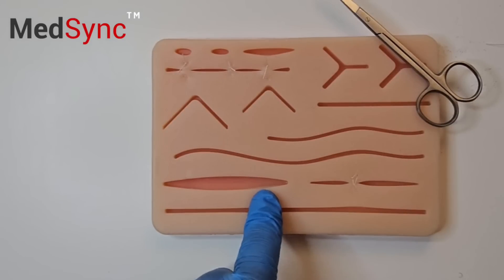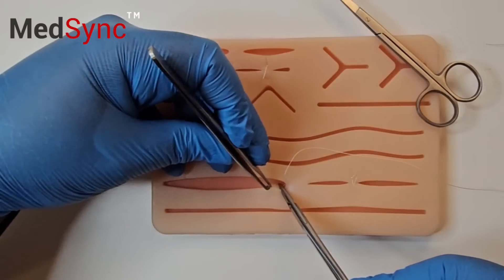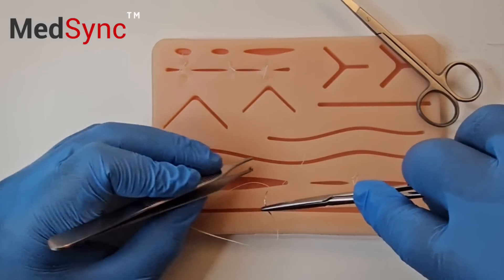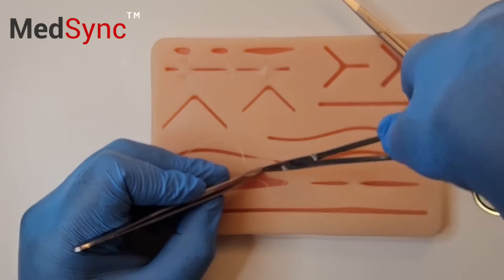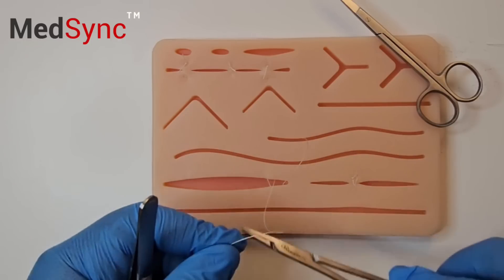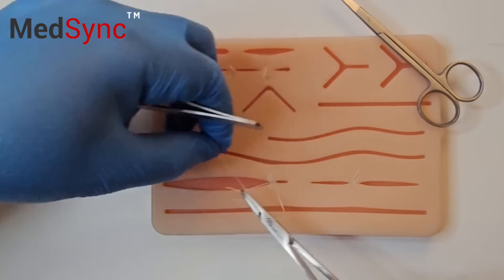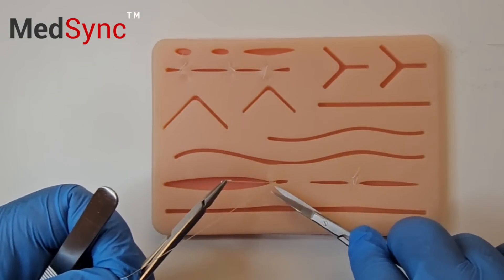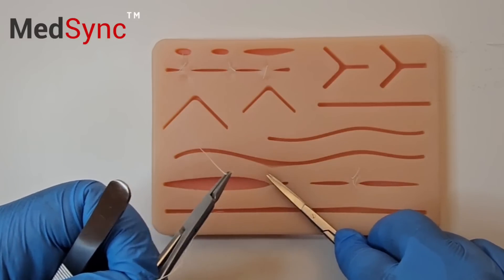Deep Dermal Sutures: How Plastic Surgeons Close The BIGGEST HOLES